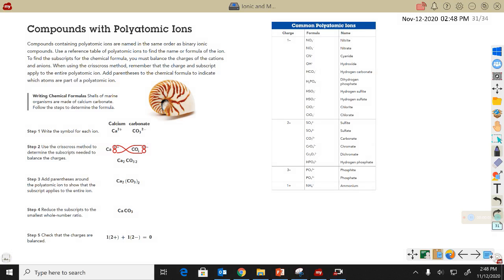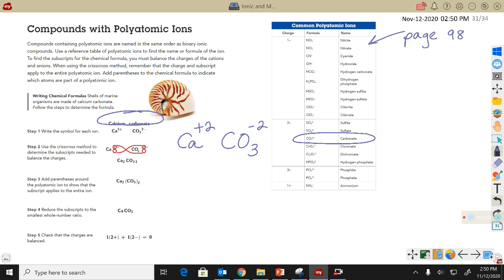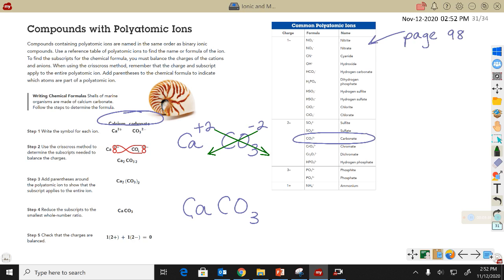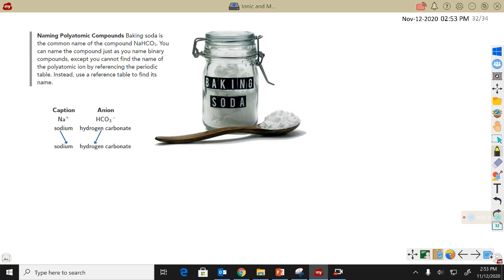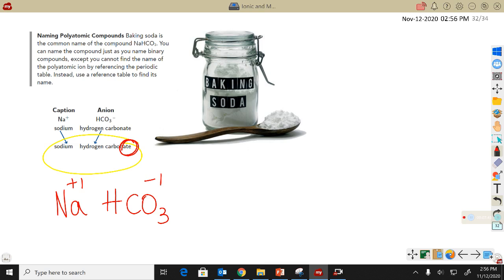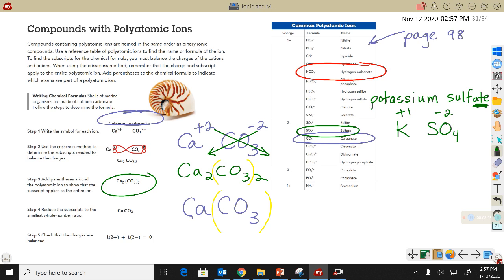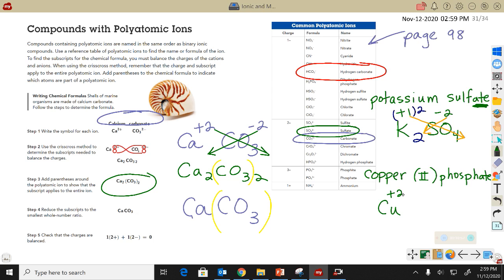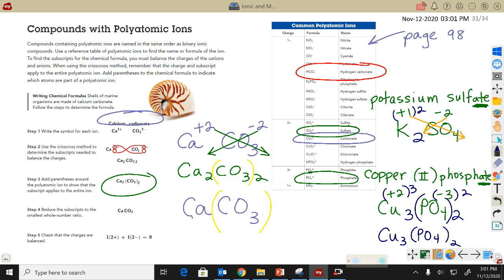Compounds with Polyatomic Ions